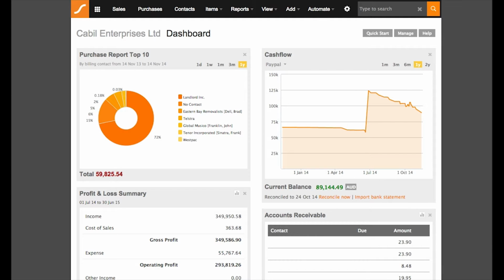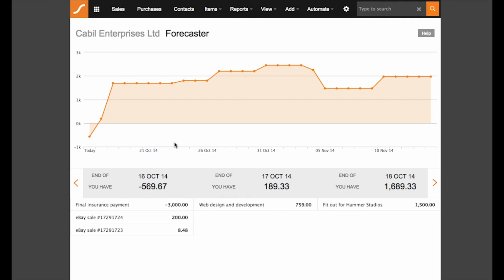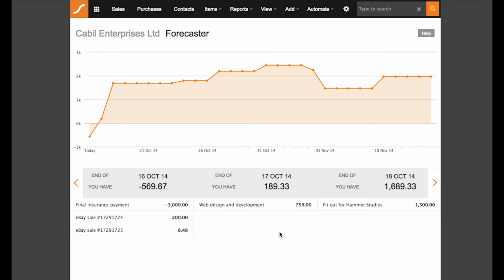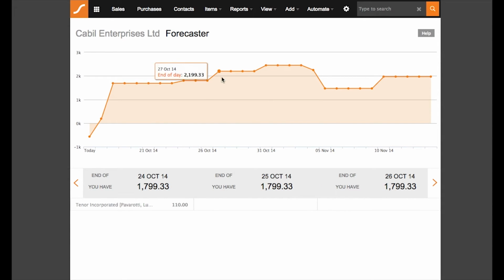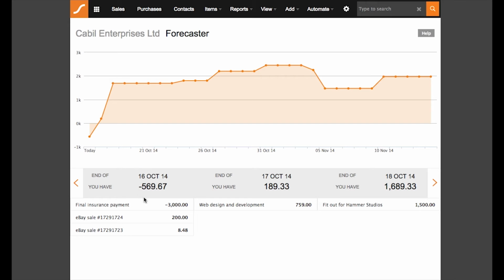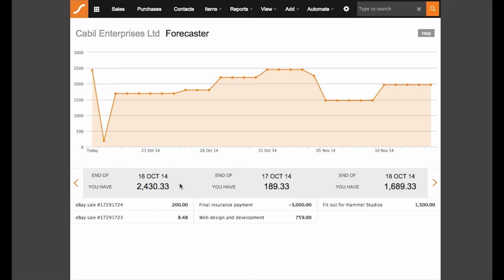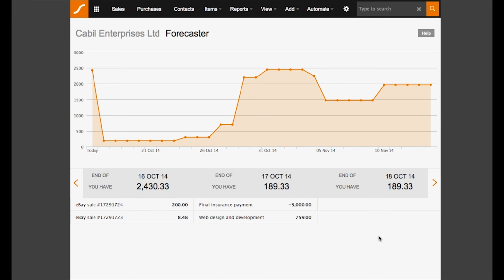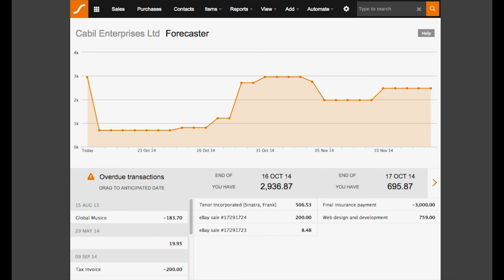How To Use Forecaster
How to use Forecaster an instant cash-flow forecasting that shows your cash-flow for the next 30 days.

For the first time you can look into the future instead of the rear-view mirror. Forget plugins, spreadsheets or extra costs. Just pure innovation.
Living in the Reports menu, Forecaster shows you a projection of your cash position using your existing transactions. No setup, no maintenance just live cash flow forecasting. Now you have peace of mind by knowing what’s coming in and what’s going out.